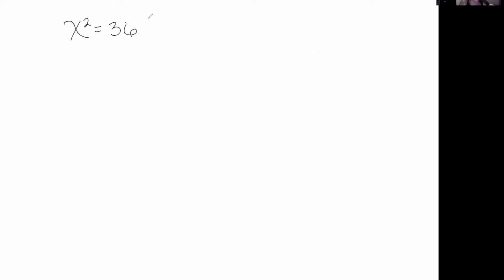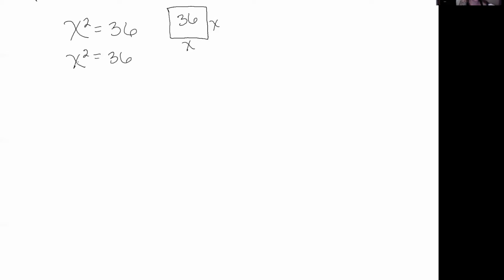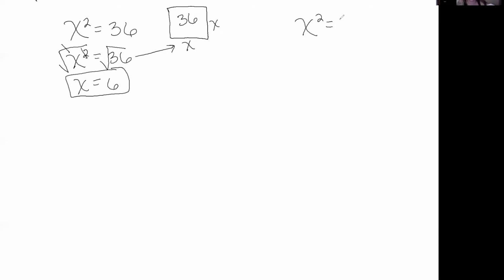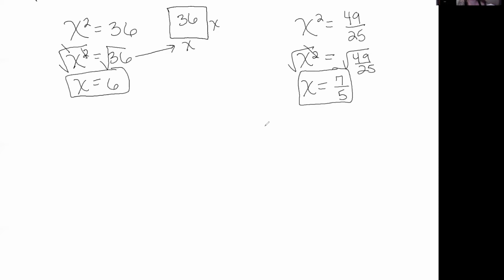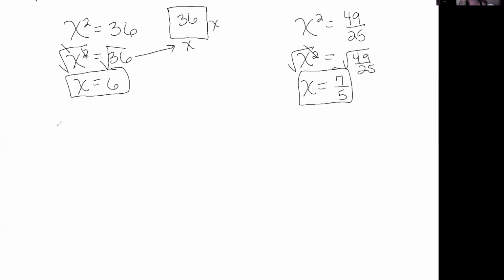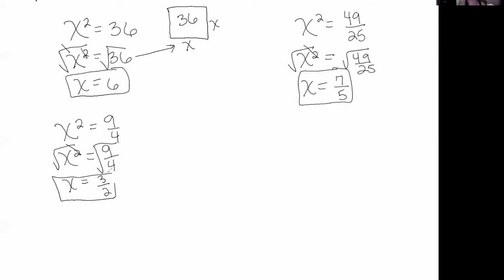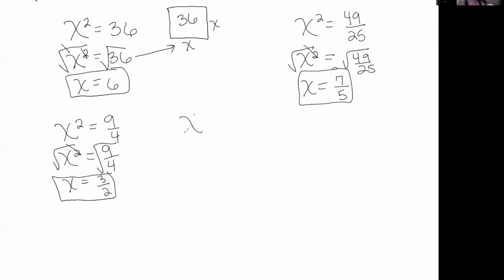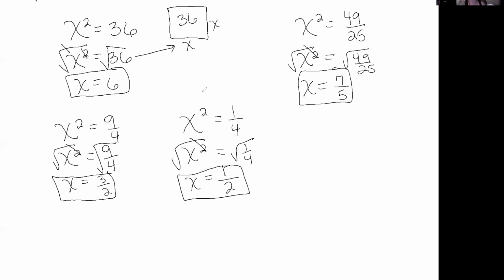Math 7/8 Module 14 Part 1 Finding square root of rational numbers